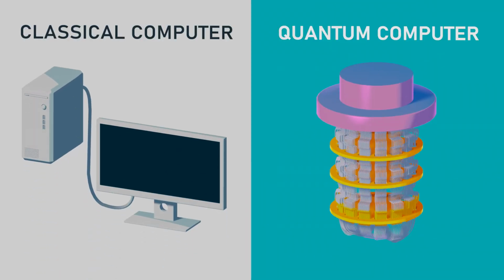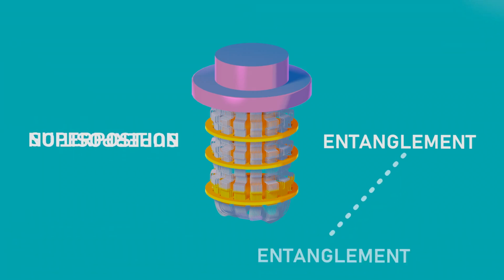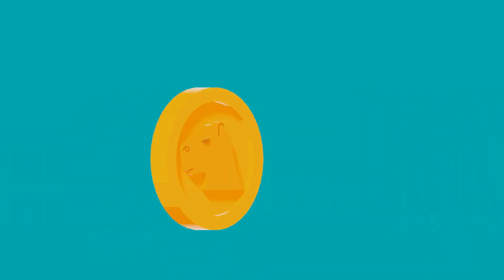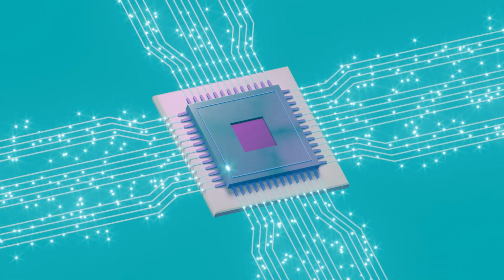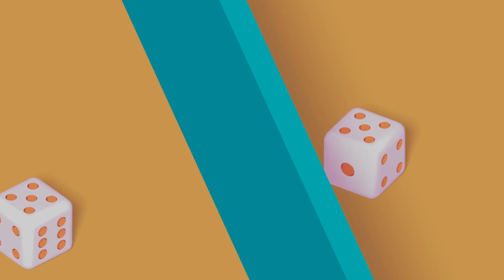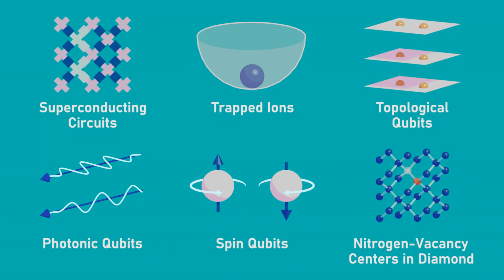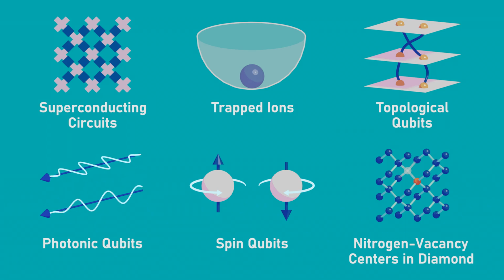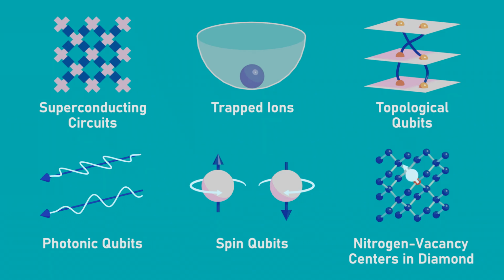Intro to Quantum Computing and Qubits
A quick introduction to Quantum Computing and Qubits, what is quantum superposition and entanglement and why they are important, and what can be used as qubits.